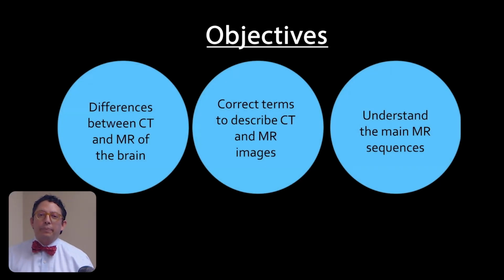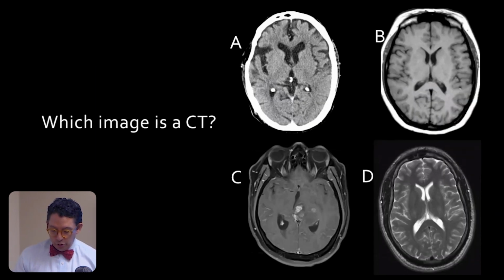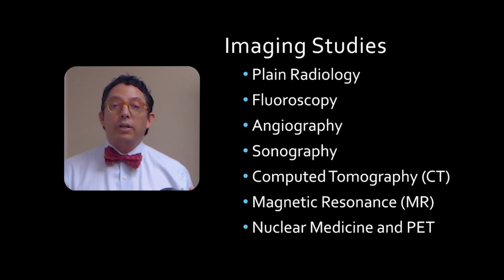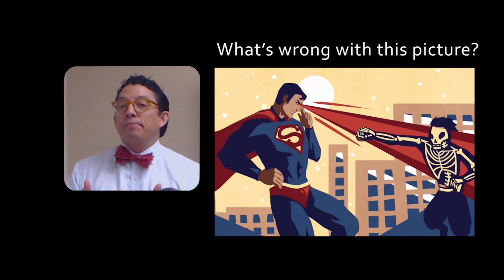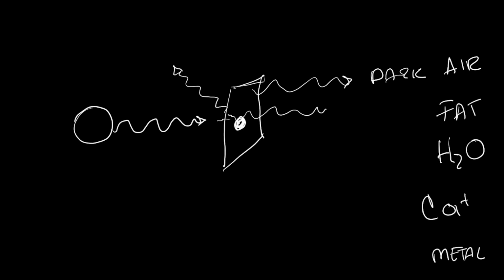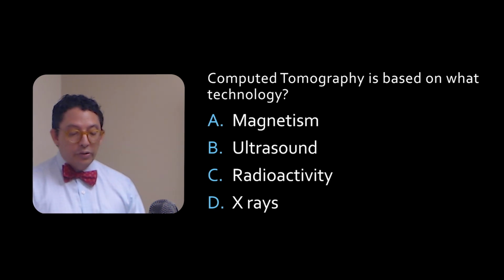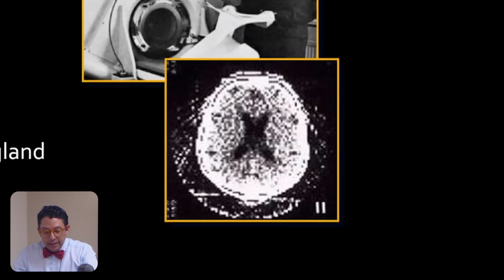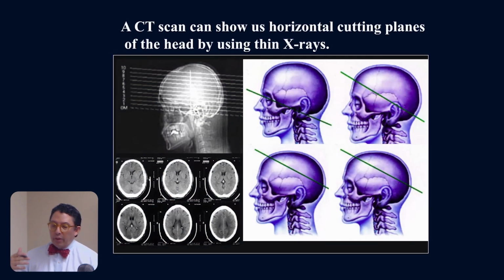Introduction to Neuroimaging - Part 1